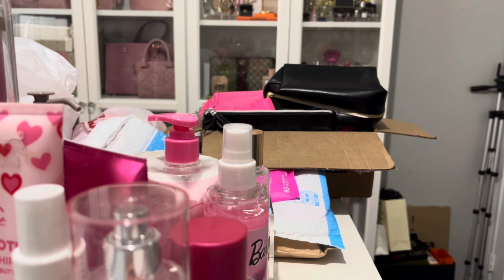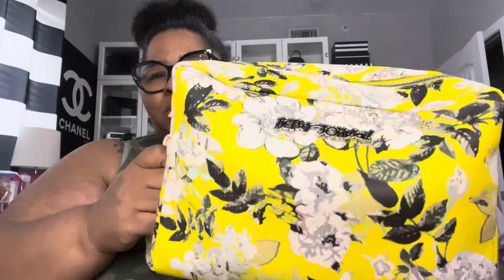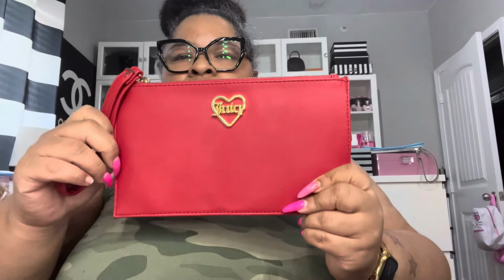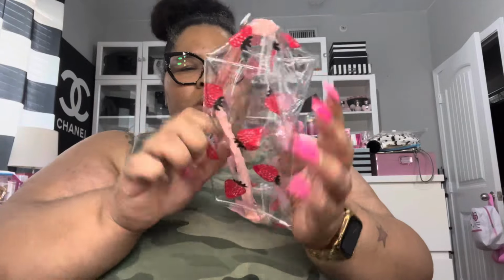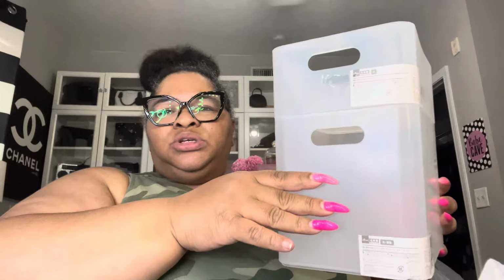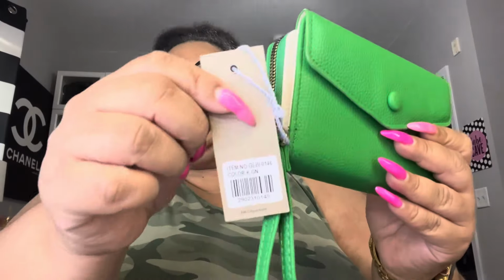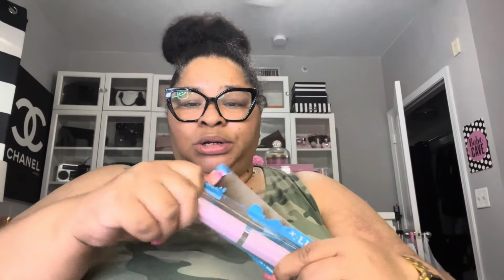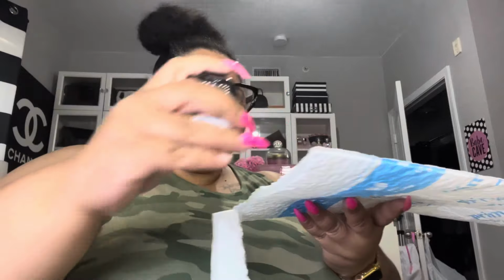New: I’m over it!! Declutter with me pt3 + organizations tips+ mini haul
Happy Pink Wednesday Sunshines🩷
Im at it agsin, and IM OVER IT!!
It’s not so much as the decluttering part that annoying me, it’s the aftermath trying to find better ways to organize the chaos. I want to pull for my items more. I’ve got this far, so imma ride the wave. ￼

Amazon  storefront :

Code: fav32347

It's essentially Amazon but the prices are insane🔥

Wanna join the Temu family?

Shyne Smith
3548 Shelby Ln
DRY1221

* I own the rights to my music to create this content.
*The music used to create my content
is mines, and i have ALL the rights to it
*some music used is for content purposes only!